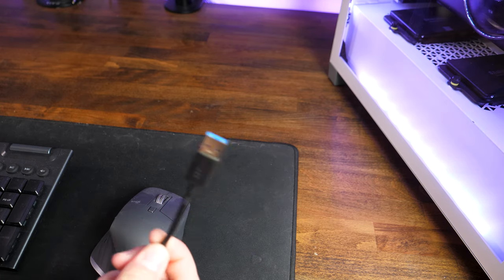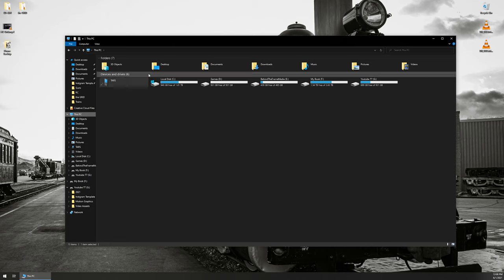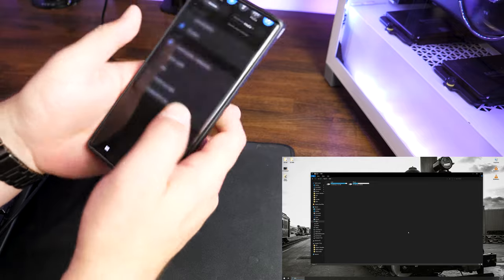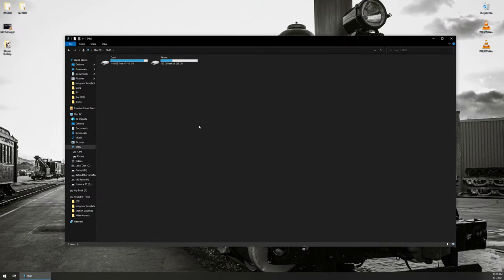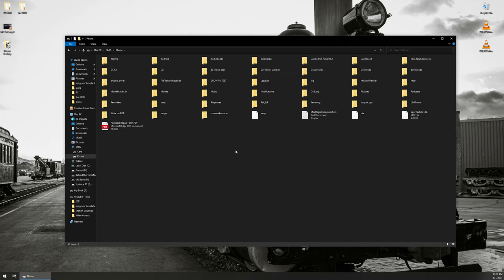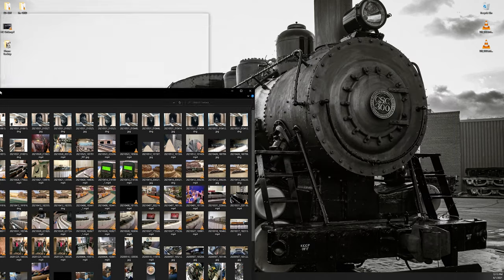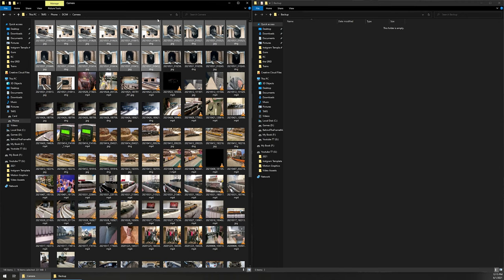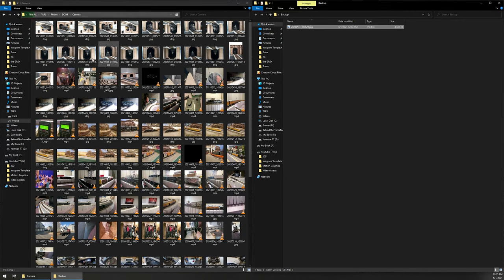How to Transfer Photos from Android Phone or Tablet to PC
Transferring your photos and videos over USB is still a great option to transfer your files when you don't have an internet or Bluetooth connection. In this video we show you how to transfer your files from your Android tablet or smartphone over to your Microsoft Windows computer with a USB cable.

► Our favorite multi USB cable on Amazon
► Our favorite USB 2.0 micro B
► Our favorite affordable USB 3.0 A to A cable on Amazon